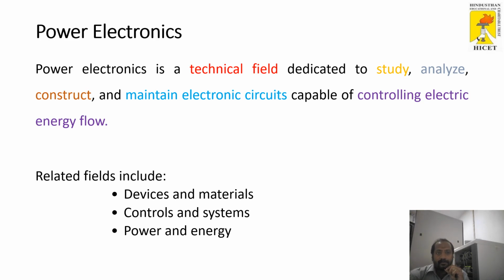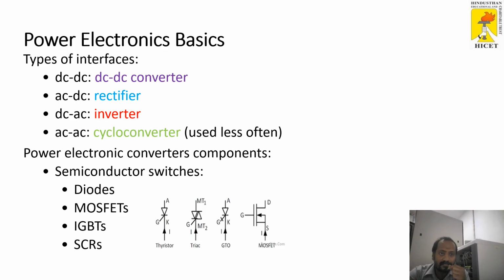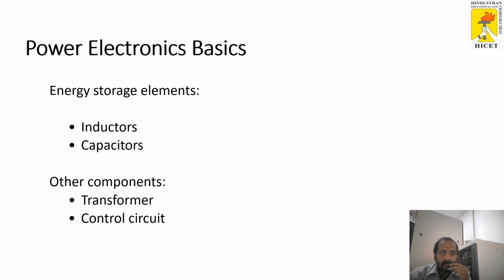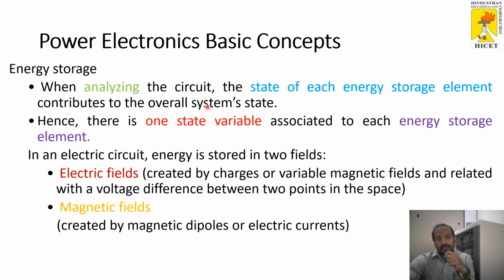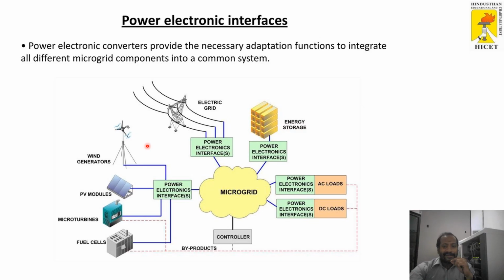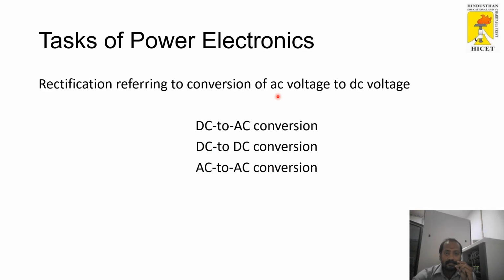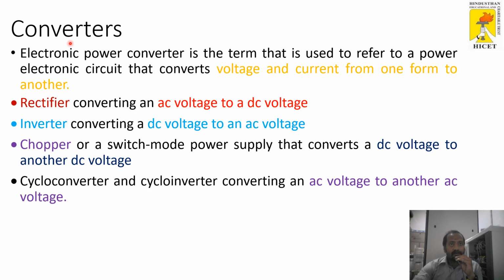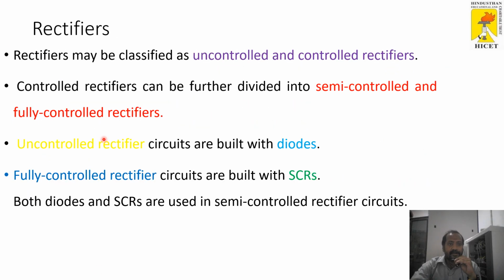Basics of Power Electronics